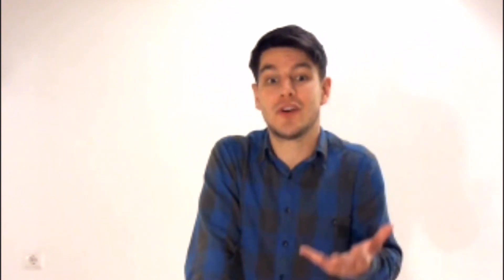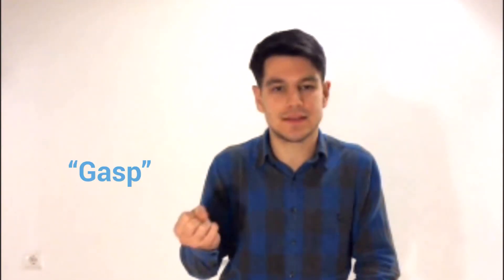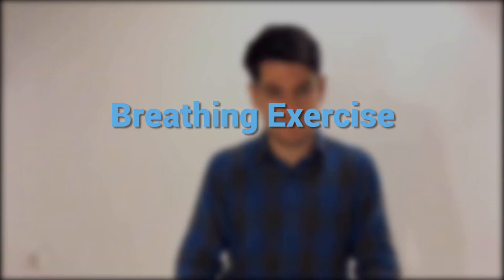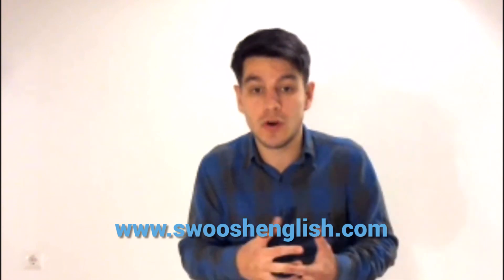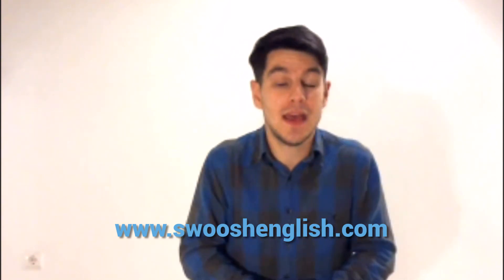2 Easy Steps To Relax Before Speaking In Public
👉 Exam coming up in less than a month? Our Intensive Course is just for you!

👉 New to IELTS and have not booked your exam yet? We recommend our Deluxe Course

TRANSCRIPT

Hello everyone, and welcome to another quick video lesson from Swoosh English. My name is Tom, and today I’ll be helping you to learn something very relaxing. Today’s lesson is all about the breath, especially how to use the breath before you speak in public. Speaking in public can be really stressful, but speaking a foreign language can be even more difficult. You want to use the right word, and remember what you want to say. You really have to think when you’re speaking a foreign language.

So, the more relaxed you are, the easier it is to speak. Your body is relaxed, and you’re using your breath correctly. Let’s talk more about that now.

There are two parts to a breath. The inhale (inhale) and the exhale (exhale). When you inhale, you’re giving your body oxygen, and oxygen creates energy. So, think of an inhale as a “gasp” (gasp). Think of an exhale as a “sigh” (sigh). When you’re exhaling, the body is relaxing. So, if you are breathing in very quickly, the body will think that you need a lot of energy, and can become stressed.

This breathing exercise will tell the body that it is relaxed and that there is nothing to worry about. Ready to get started? It’s very easy. We will simply exhale for a longer time than we inhale.

First, we inhale slowly and steadily for a count of 5. Like this:

(inhales slowly and counts to 5 on fingers)

Then, we will exhale slowly for a count of 8. Remember to do this calmly. Don’t breathe too fast. Ok, now exhale.

(exhales and counts to 8 on fingers)

Good. Now you try by yourself. Ready?

Start by inhaling for 5 now. (counts) 1,2,3,4,5.

Now, exhale. (counts) 1,2,3,4,5,6,7,8

Again, inhale (counts) 1,2,3,4,5

And, exhale (counts) 1,2,3,4,5,6,7,8

How do you feel now? More relaxed? Breathing this way is very helpful before a big speaking presentation. Try it next time you need to relax quickly.

Write your comments below and we can all help each other improve. See you soon! Bye.